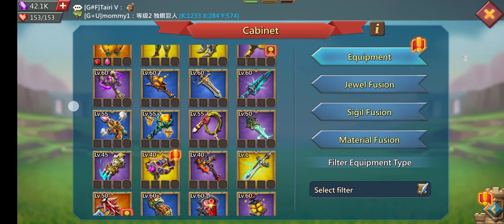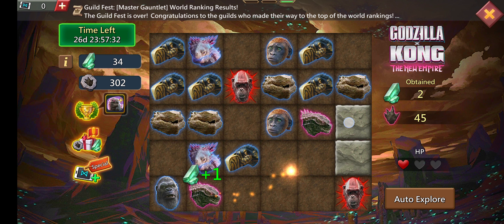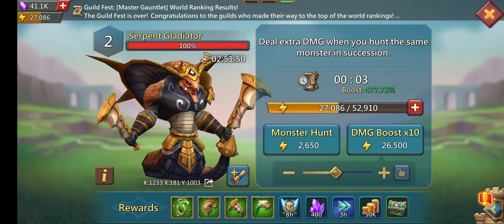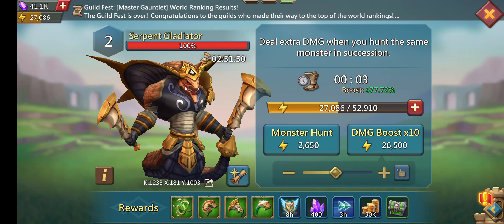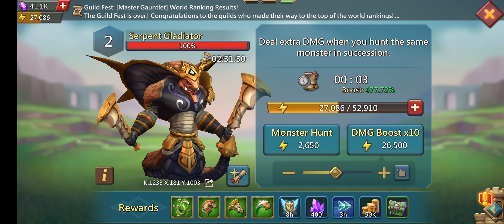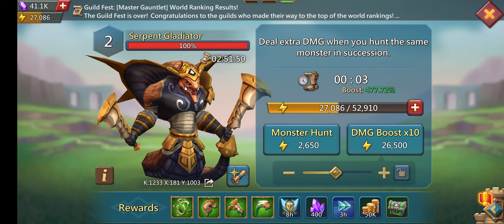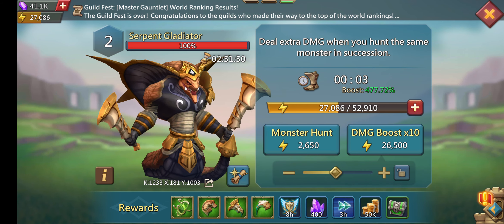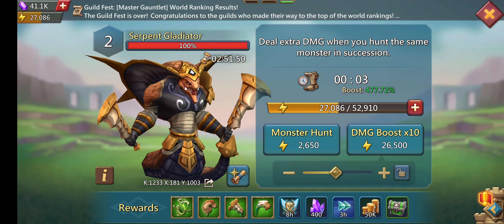Lords mobile Troop Training!